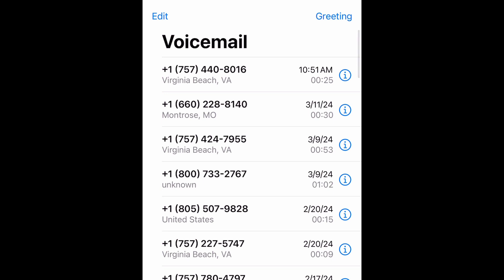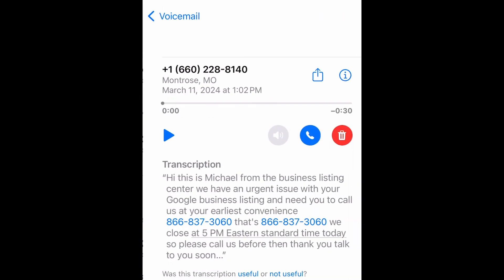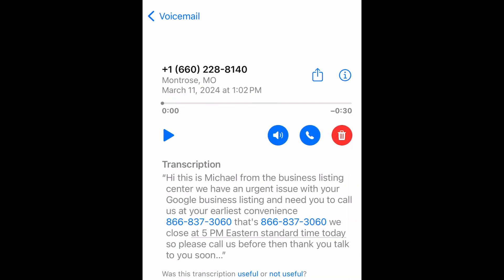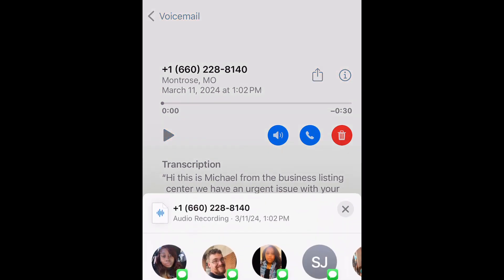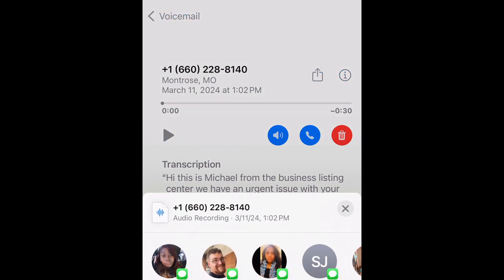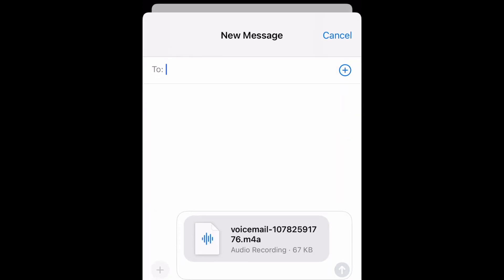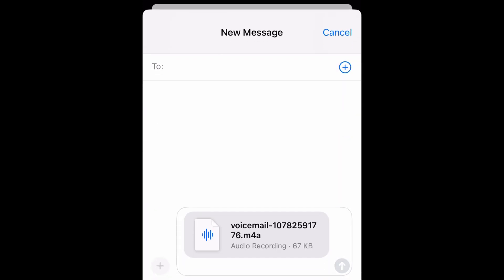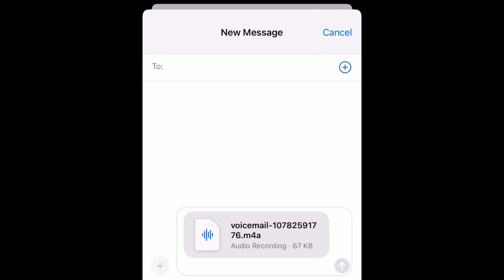How To Send A Voicemail Through Text Message